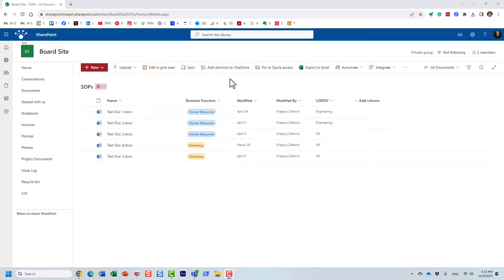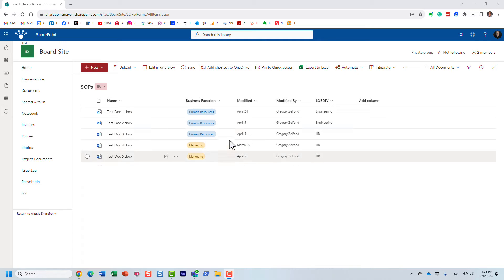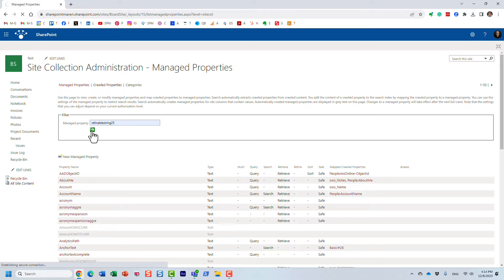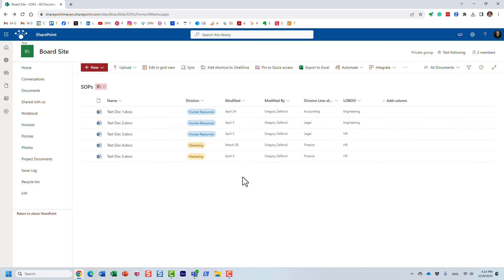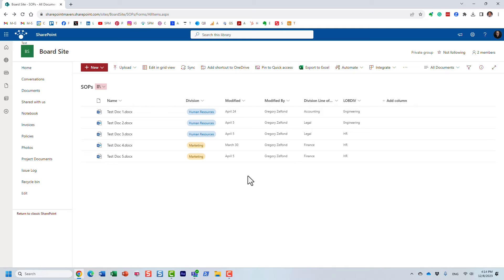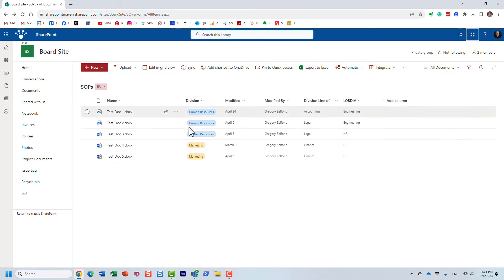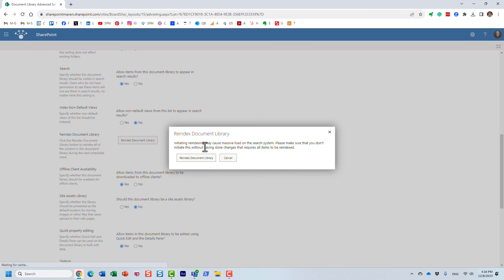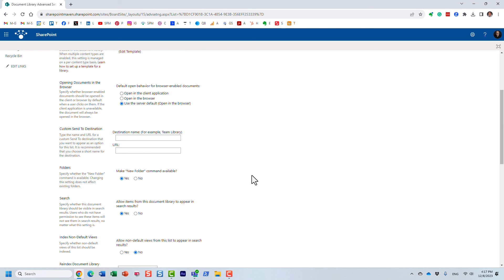Why you need to reindex SharePoint Document Libraries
In this video, I discuss the topic of reindexing Document Libraries when you make changes to SharePoint Search Schema.